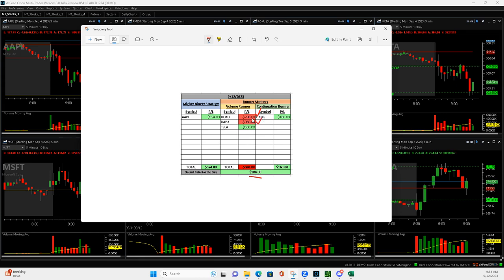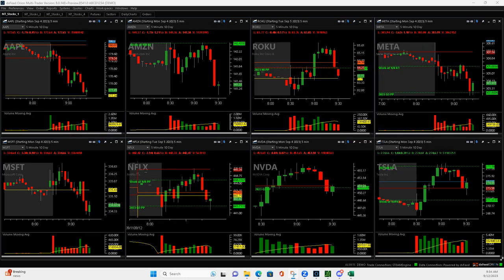Day Trading Recap - September 12, 2023